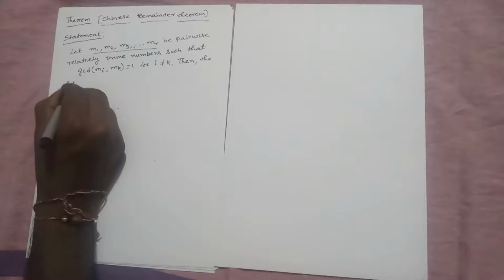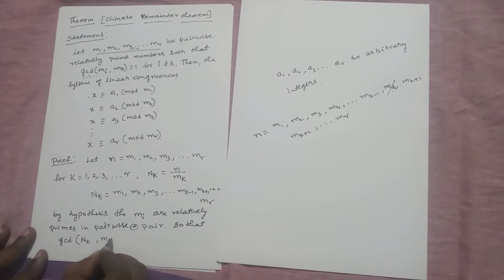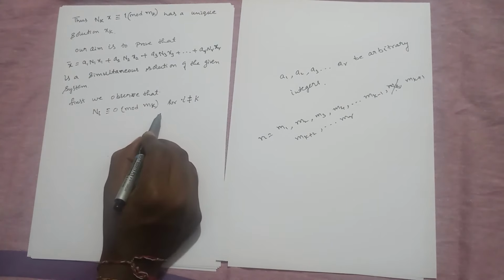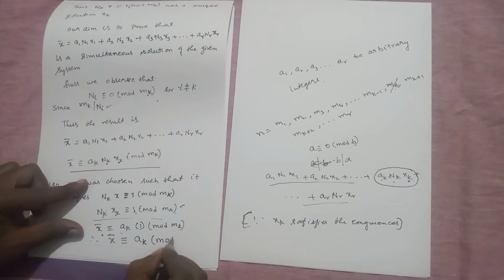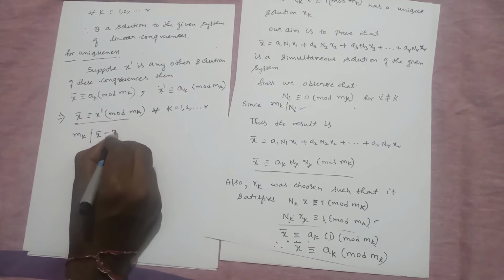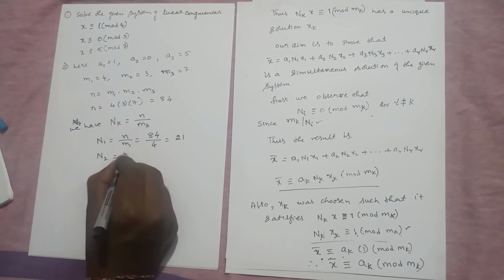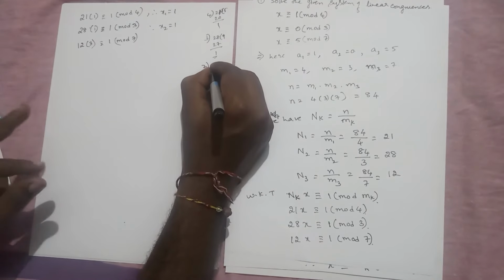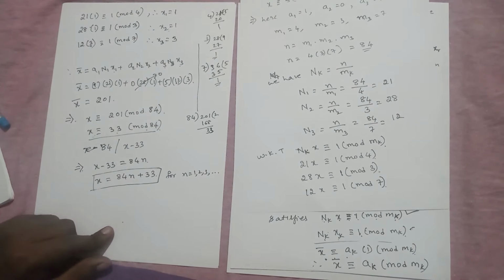Chinese remainder theorem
Chinese remainder theorem- Number Theory